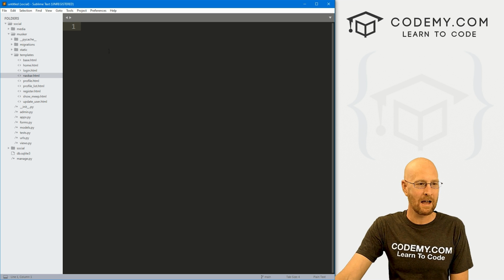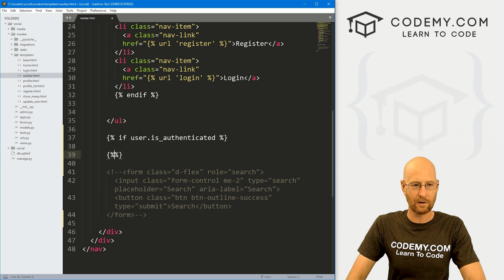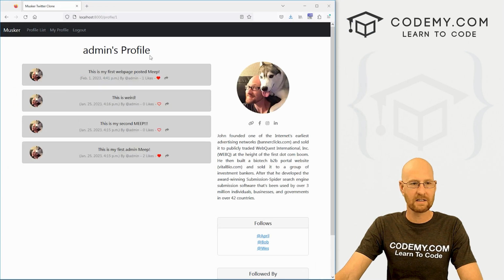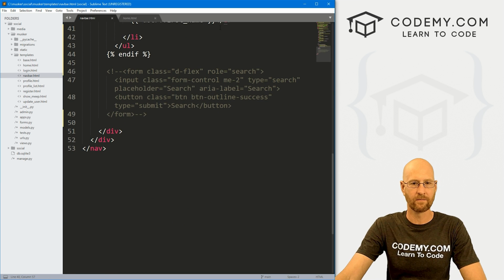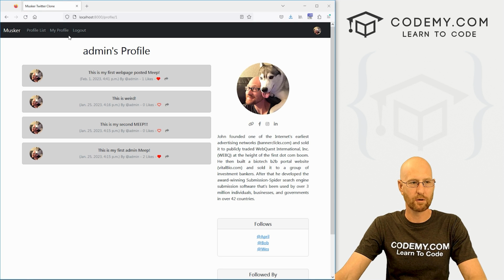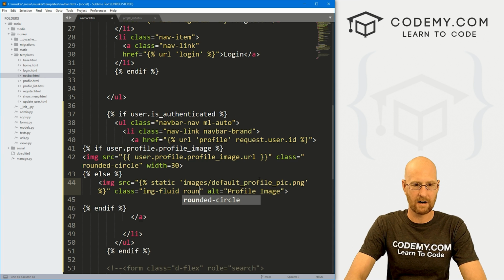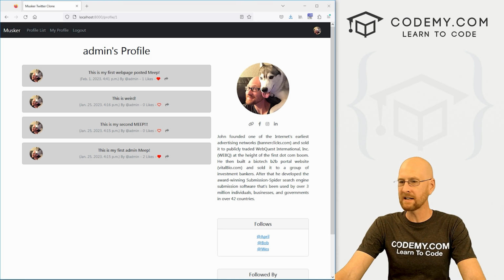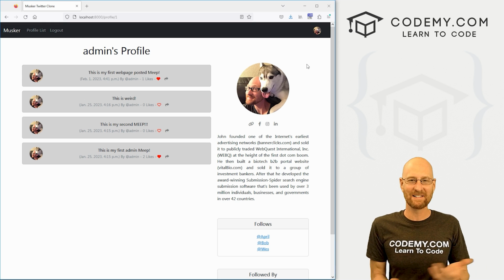Add Profile Pic To Navbar - Django Wednesdays Twitter #21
In this video I'll show you how to add a small profile picture to the Navbar for our Twitter Clone app With Django and Python.

Instead of a boring text link to the user's profile page, let's add their profile image instead.

If the user doesn't have a profile image, we'll use a default user profile image instead.

Timecodes

0:00​​ - Introduction
1:00 - Remove Search Bar
1:34 - Add Right Side Link On Navbar
3:23 - Add Link
3:55 - Add Profile Image
4:48 - Resize and Round Image
5:24 - Default Profile Image Logic
6:39 - Add Static Tag
6:50 - Test It Out
7:34 - Remove Old Profile Link
8:00 - Round vs Square Profile Pic Image
8:31 - Conclusion